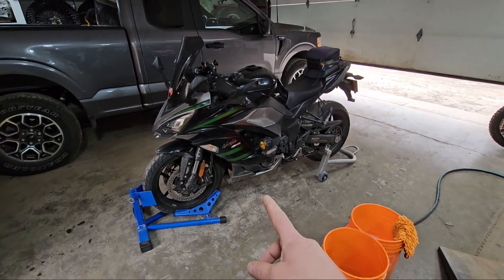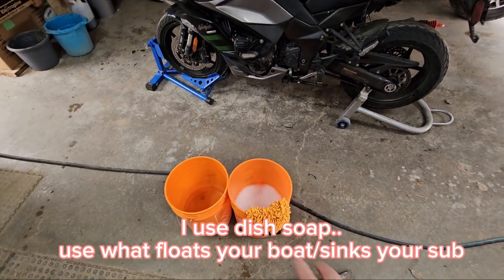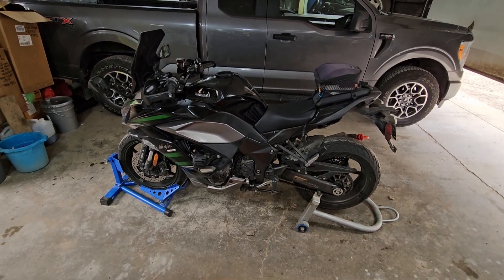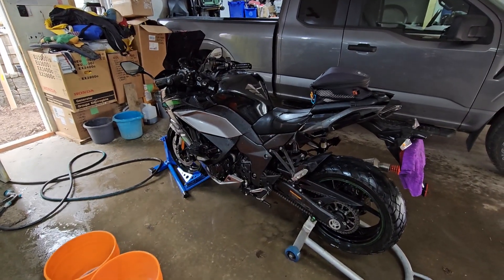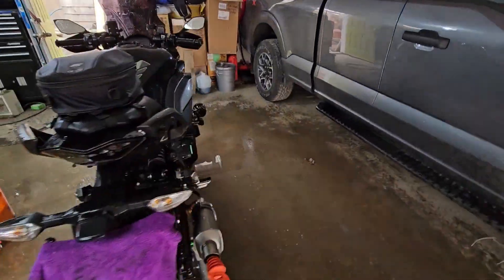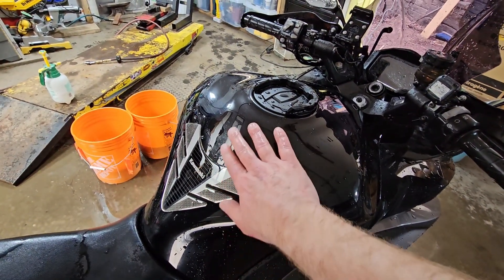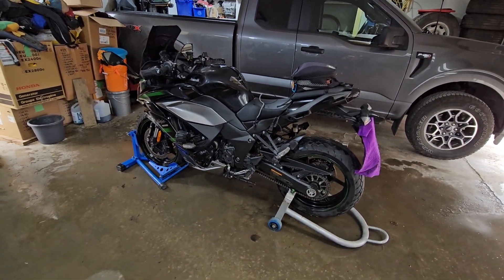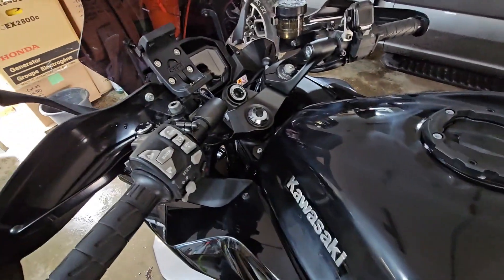How to wash/de-gunk your motorcycle